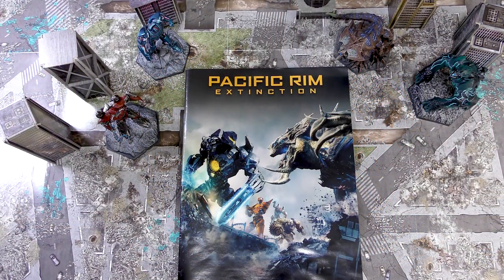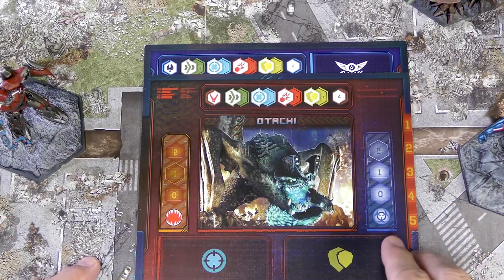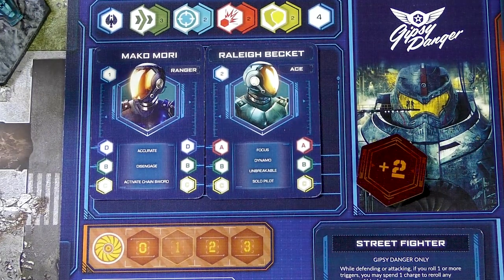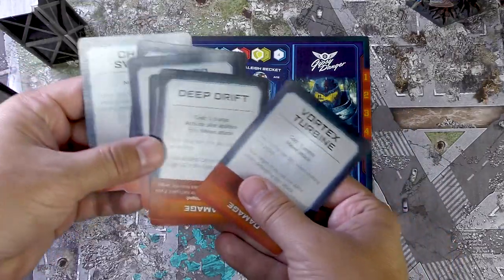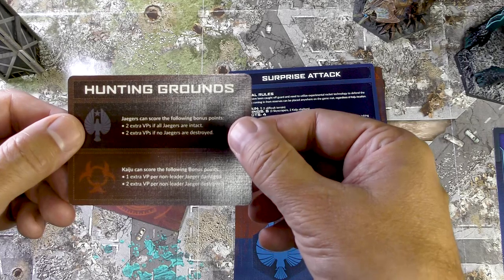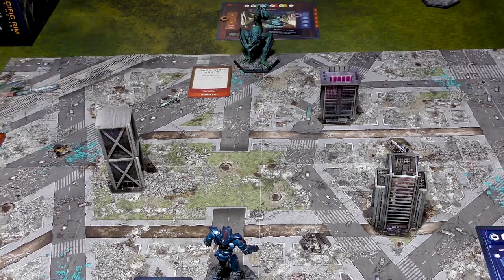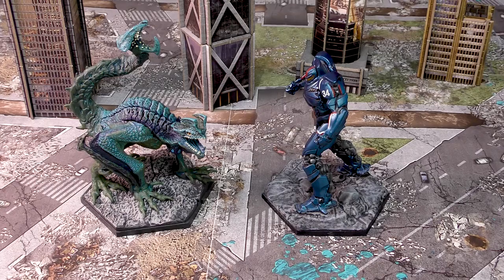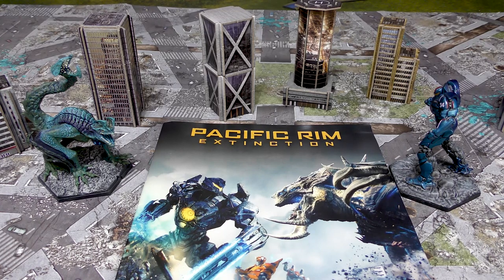How to Play! Pacific Rim Extinction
Jon has a new how to play, this time looking at Pacific Rim Extinction!